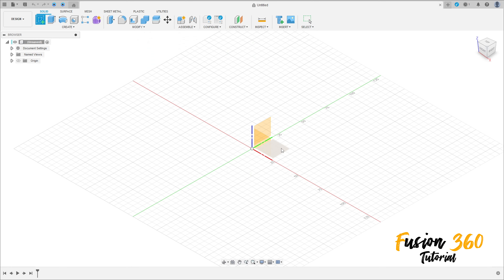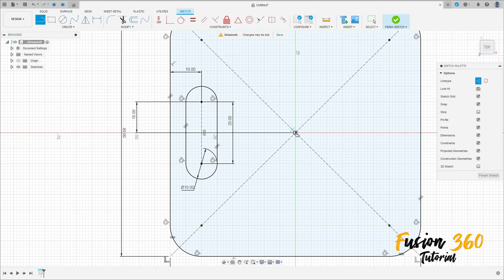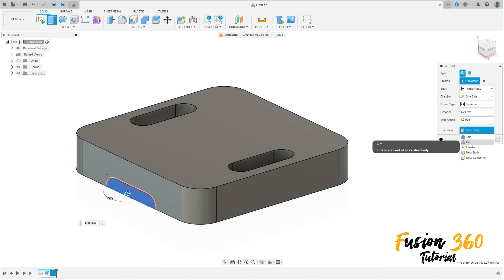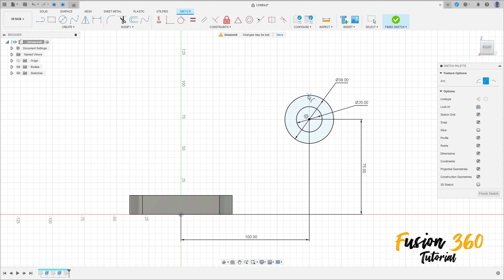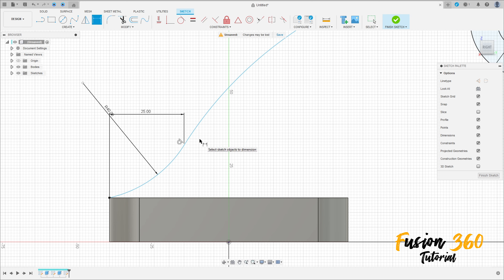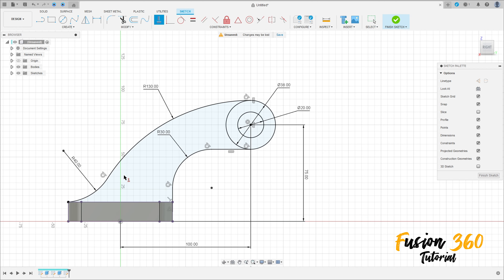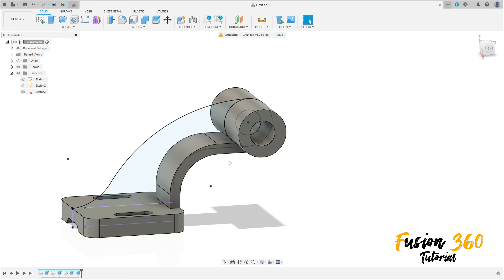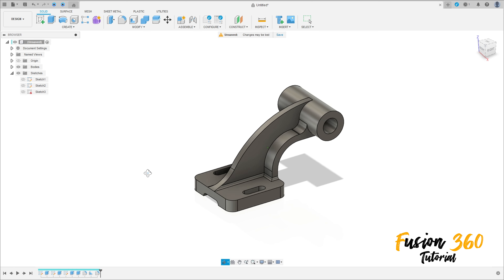Fusion 360 Tutorial - Thin Extrude and Rib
In this tutorial we'll use the features:
Extrude
Thin Extrude
Fillet
Rib